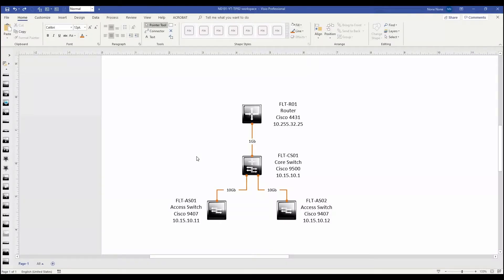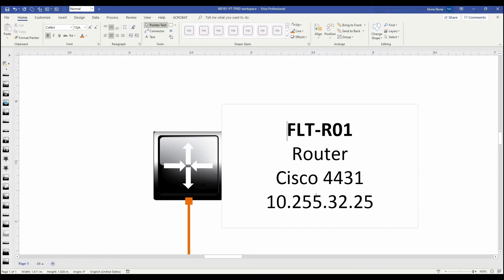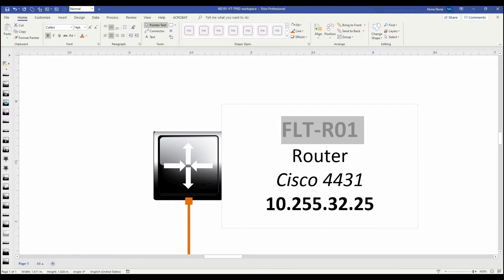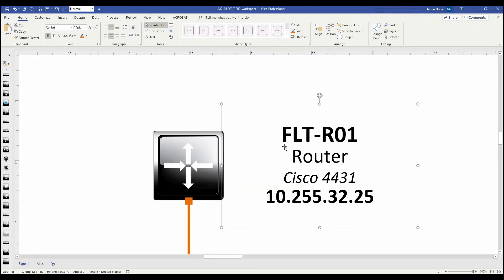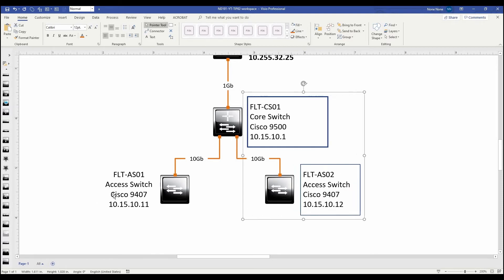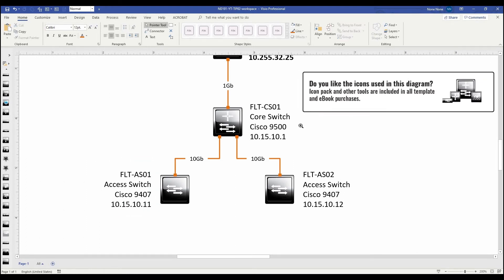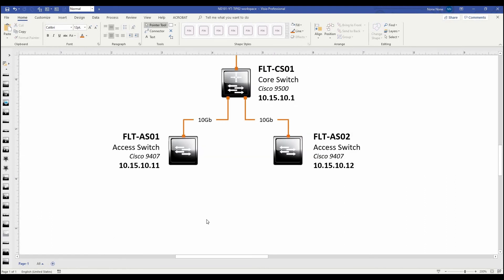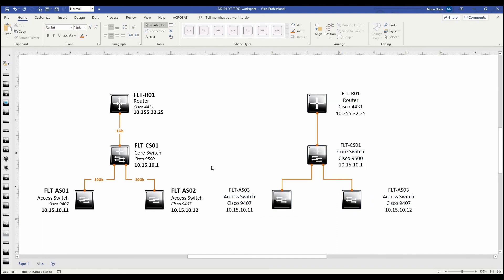TIP 2 - Enhance Type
I've created this video for my second tip to making better network diagrams. In this video, I go over several ways to enhance your type and help create more interesting and functional diagrams.